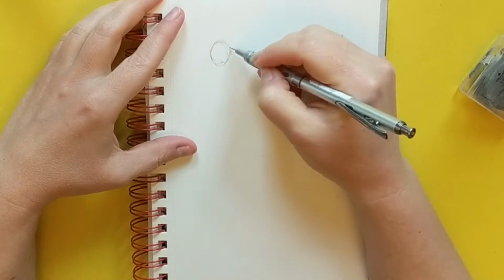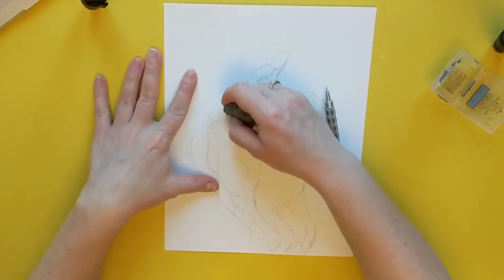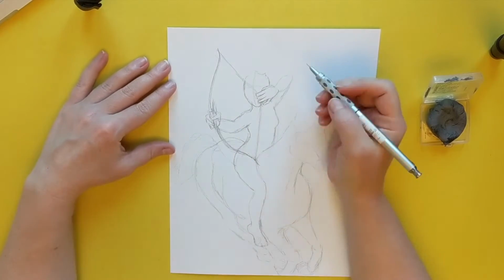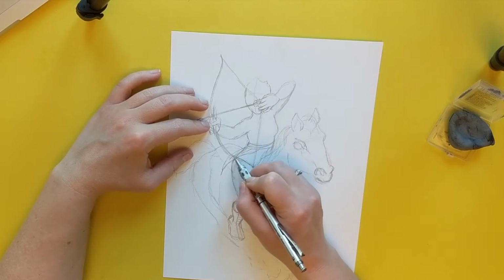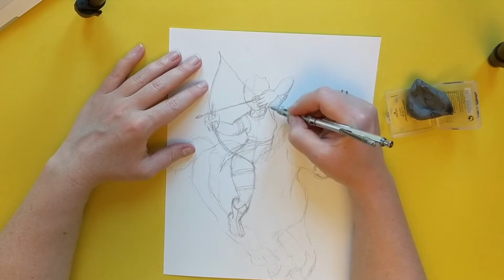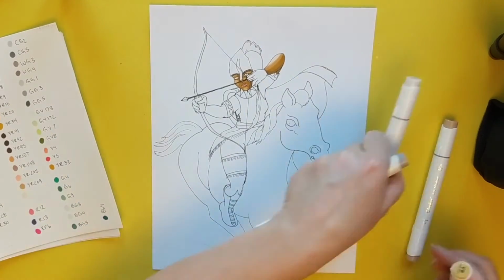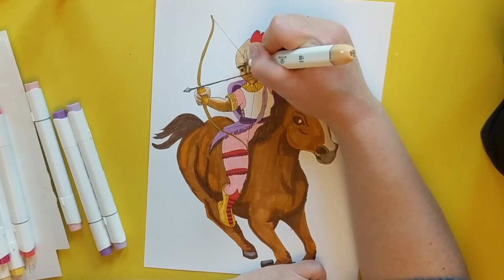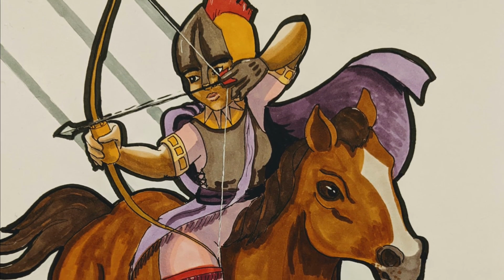Princesses in Pants: The Archer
Is the horse also a princess?  You decide.